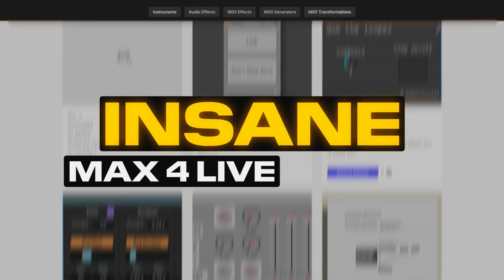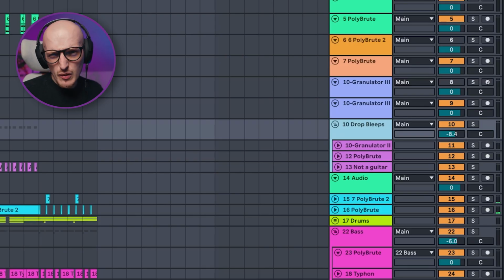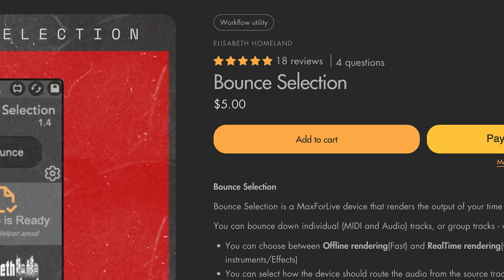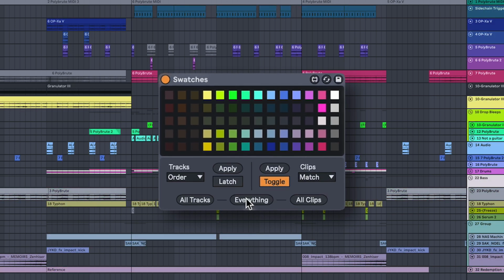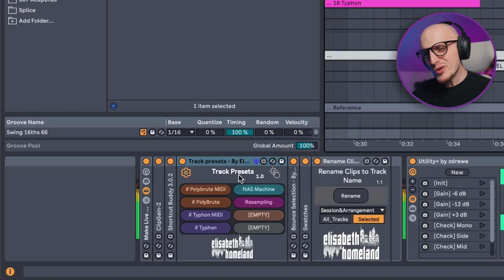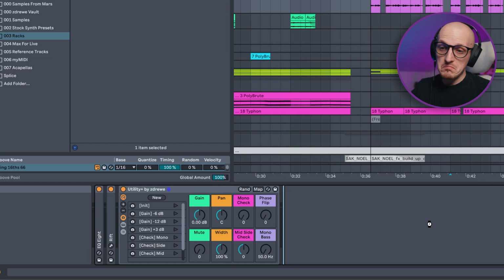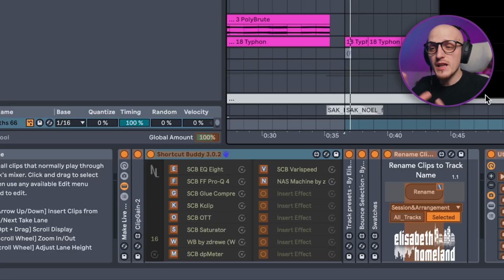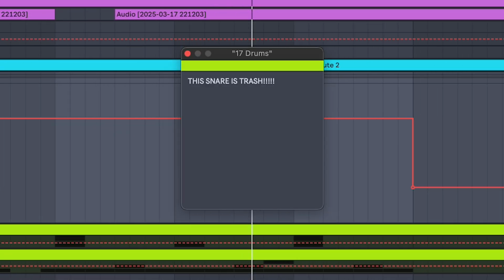The ESSENTIAL Ableton Live Tools You CAN’T Live Without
There are many Max 4 Live devices but only a couple ESSENTIAL ones 💎
I linked all below but first...

0:00 Essentials are hard to find
0:30 Freeze groups?
1:44 For messy sessions
2:57 Less time spent on a setup
3:50 Shortcuts GOAT
5:34 Honorable mentions